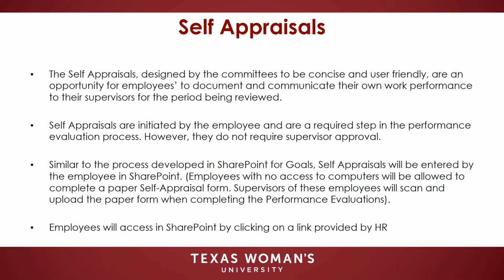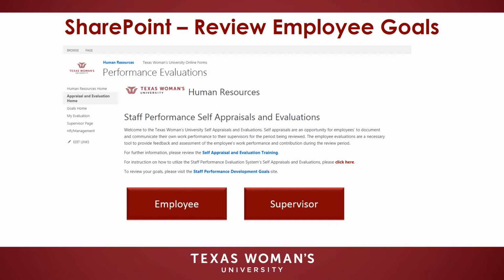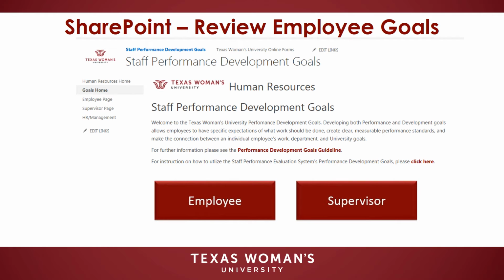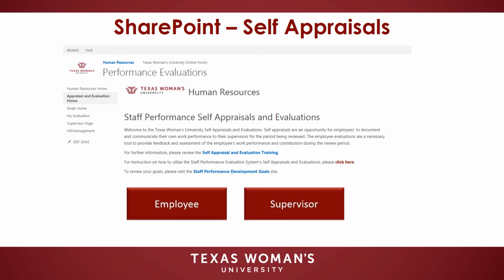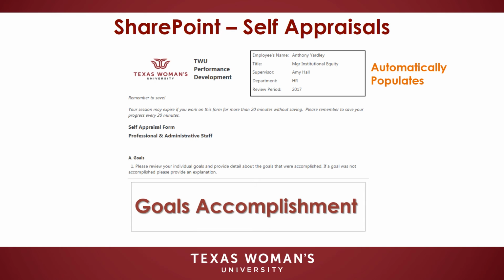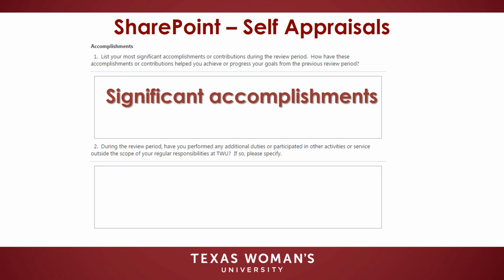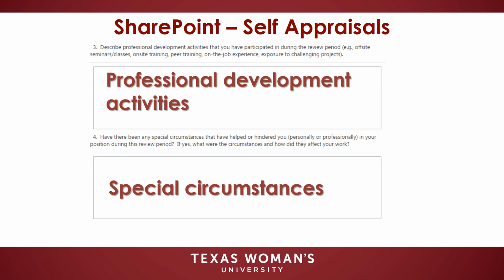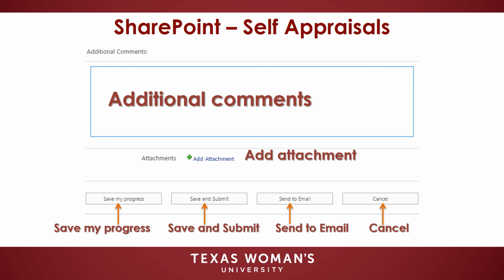3 Training for Supervisors Self Appraisals